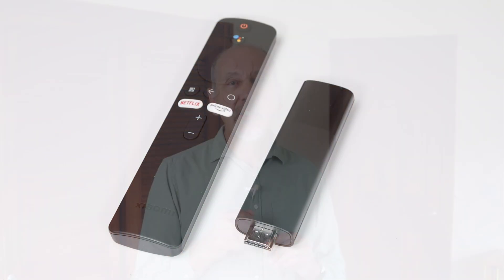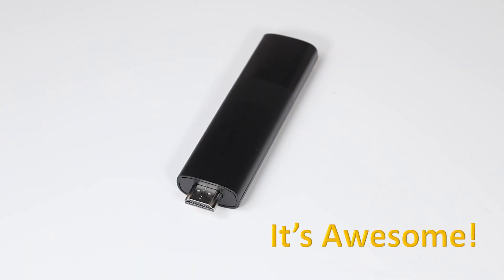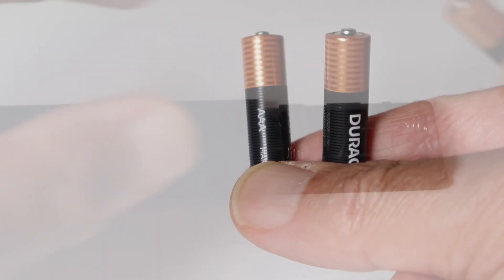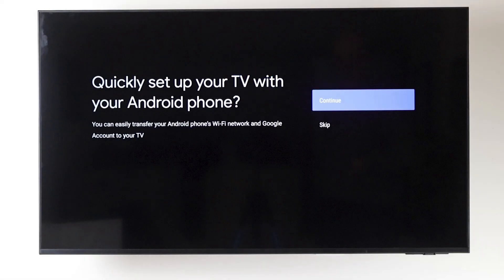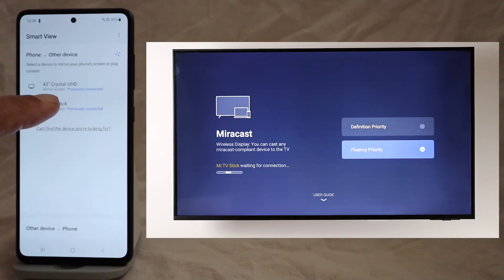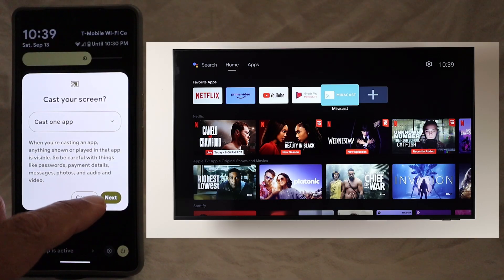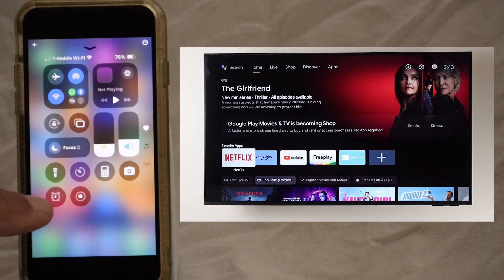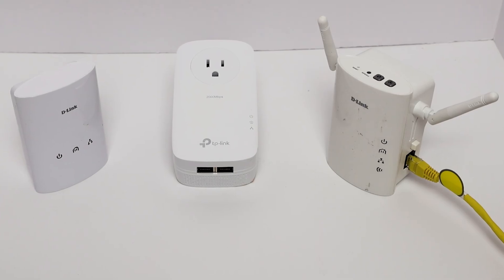Screen Mirror Any Phone to Any TV, Get more TV Apps, Mi TV Video Streamer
00:00 Screen Mirroring
00:19 Xiaomi Mi TV Stick
01:43 Setup Xiaomi Mi TV Stick
02:28 Screen Mirror Samsung Phone
03:11 Screen Mirror with Google Home
03:37 Screen Mirror Google Pixel
03:56 Screen Mirror Apple iPhone
04:44 Content for Screen Mirror
04:55 Screen Mirror Troubleshooting.
05:53 Get More Apps For Your TV
05:53 Universal Remote Control
06:12 Update an Old TV
Product Links:
Xiaomi Mi TV Stick